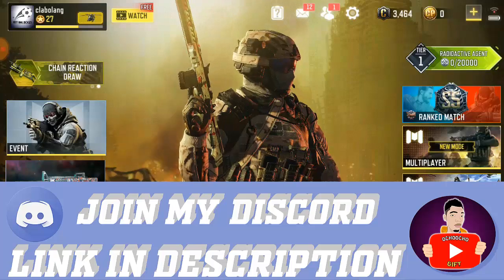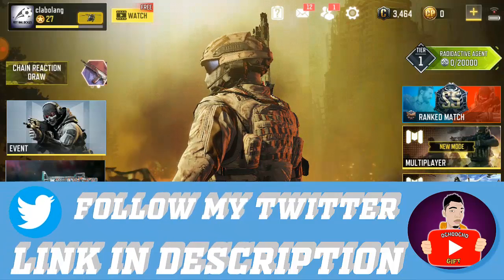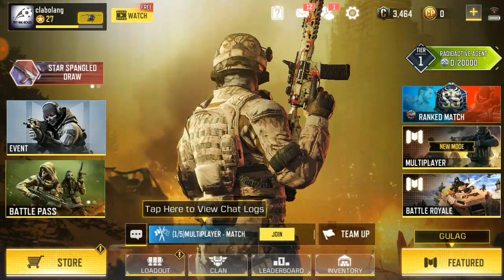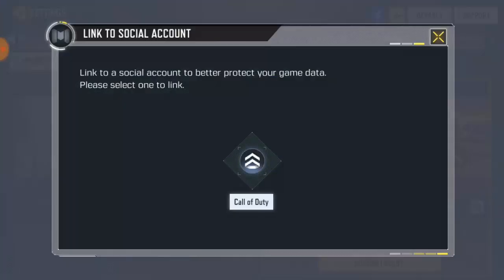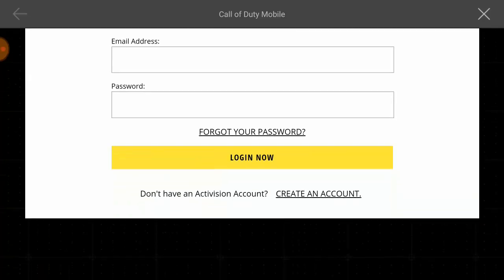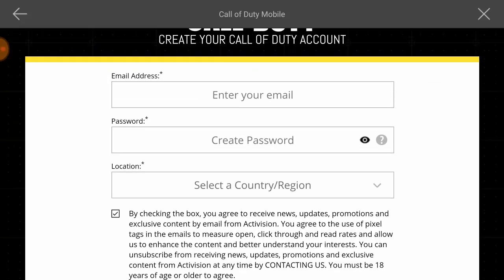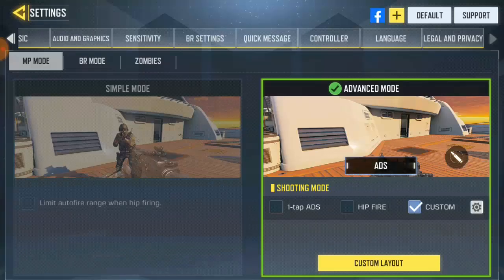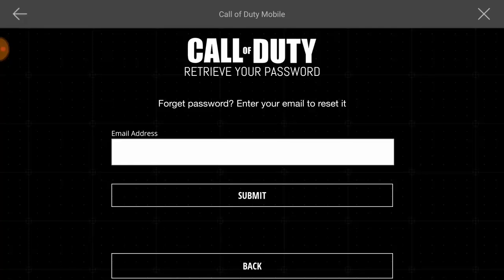How To Link Call Of Duty Mobile To Google Account COD Mobile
► Ochoochogift
Random Videos